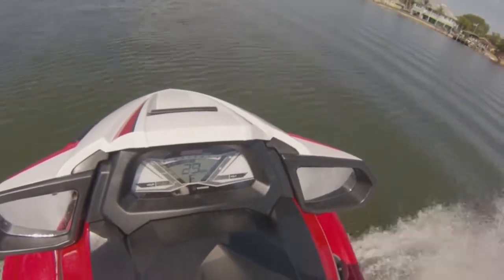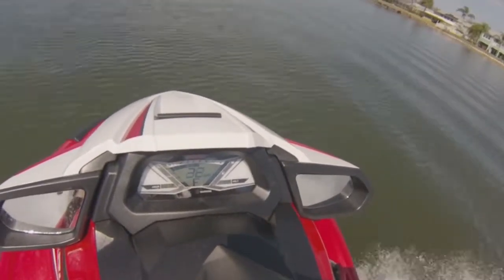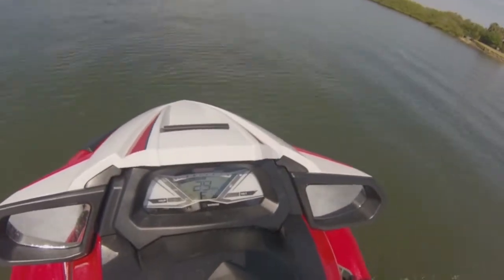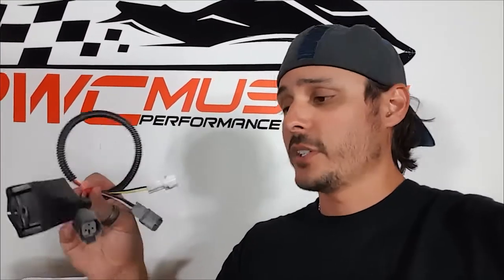Yamaha GP1800 Speedometer GPS Fix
If you have a GP1800, you have a paddle wheel speedometer from the factory.  It's very inaccurate, but there is a fix!  Check out the GPS upgrade for your GP1800, available through PWCMuscle.com: